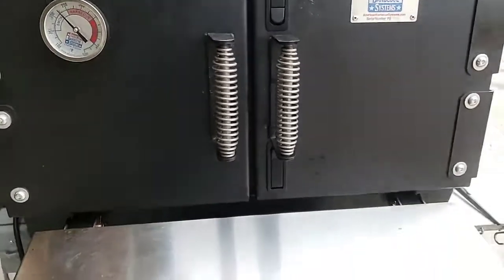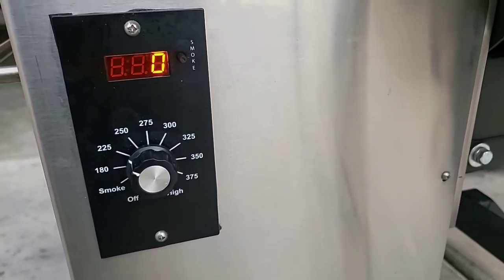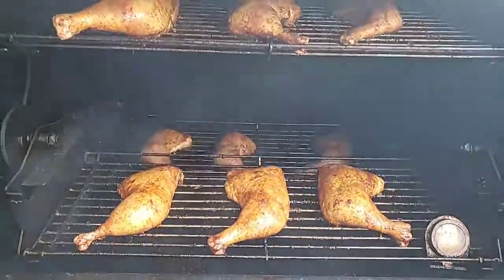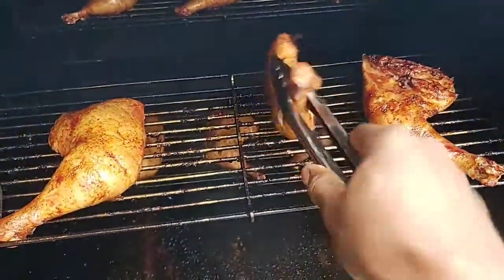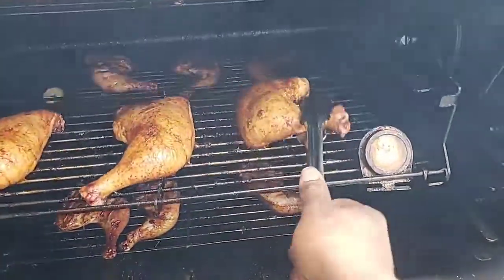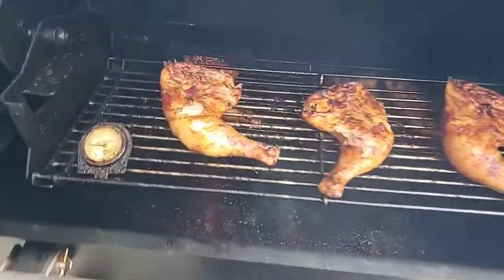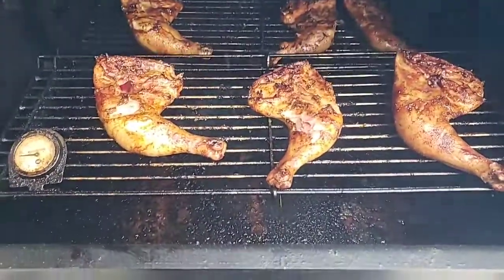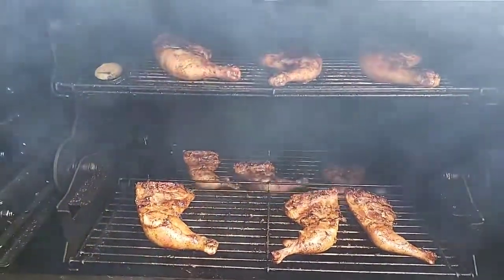ABS Pit Boss : Pellet System Time to flip Chicken...